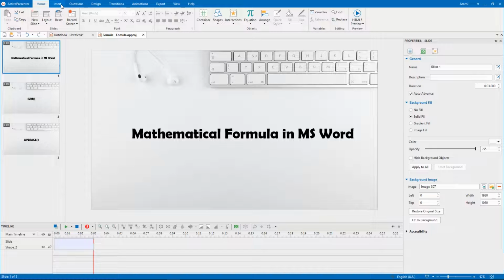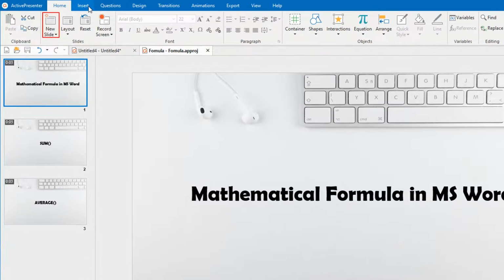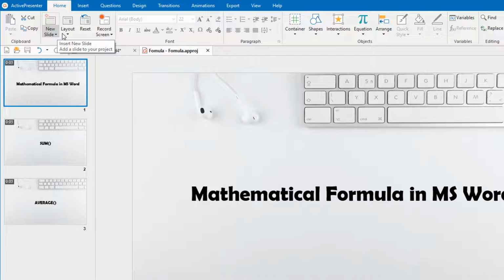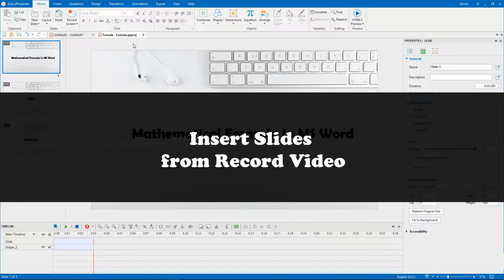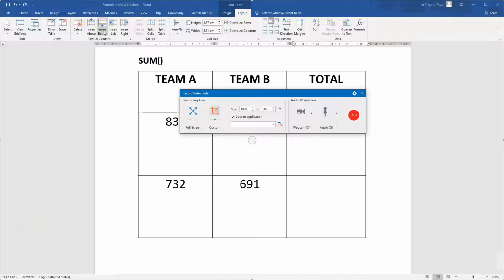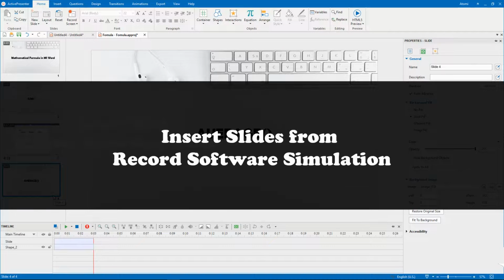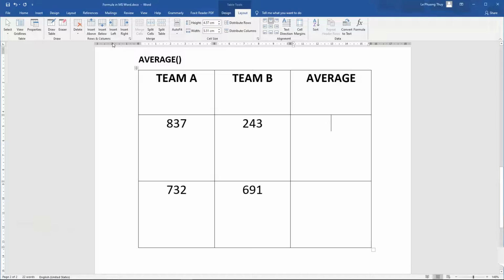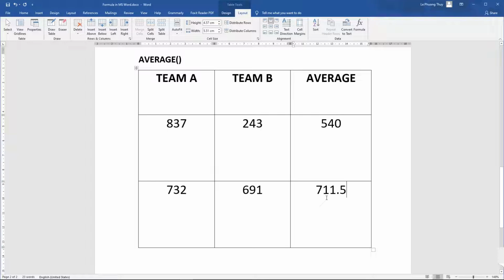How to Insert Slides from Recording Screen - ActivePresenter 8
Today's video will show you how to add newly recorded slides, whether from Record Video or Record Software Simulation, into your current project:
00:47 - Insert a Video Slide from Record Video
01:46 - Insert a series of Slides from Record Software Simulation